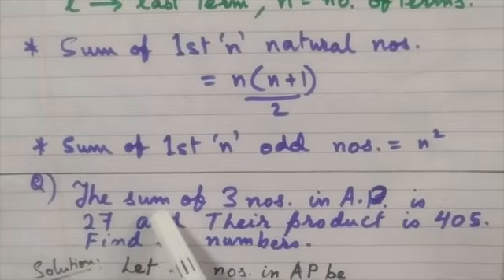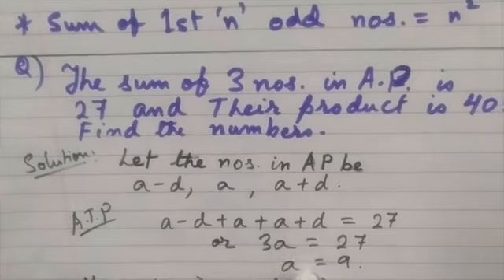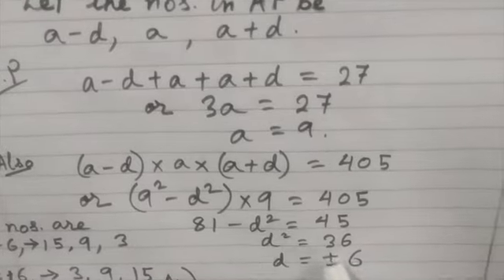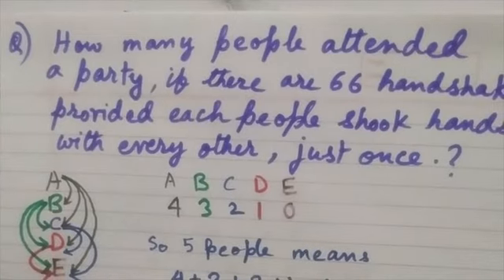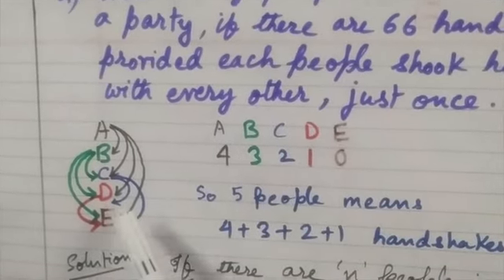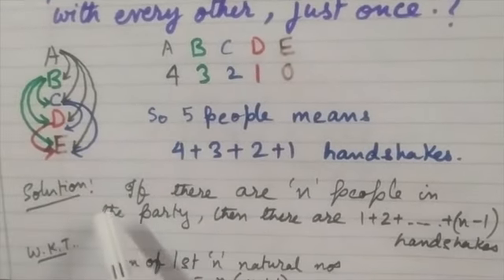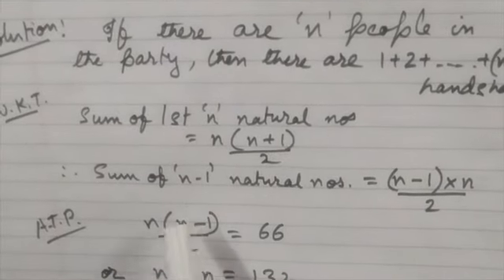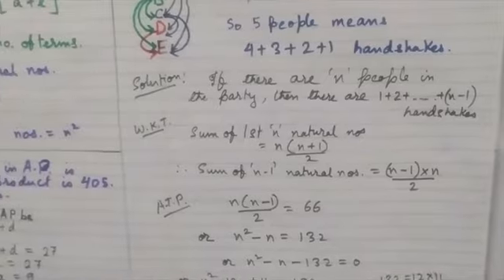Class 10 Maths Arithmetic Progression Part 2